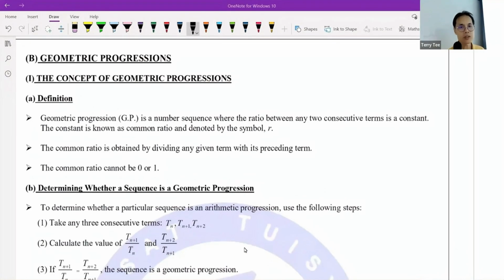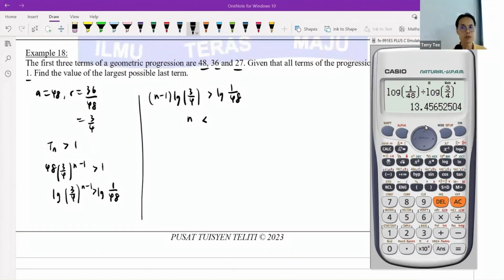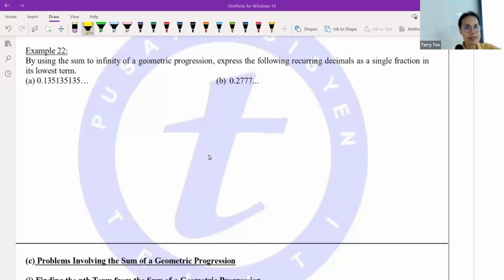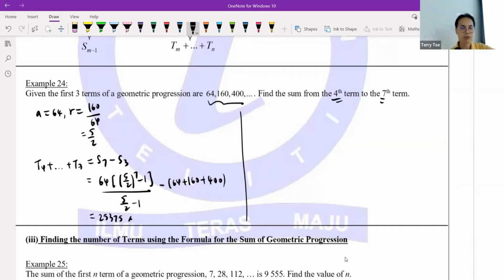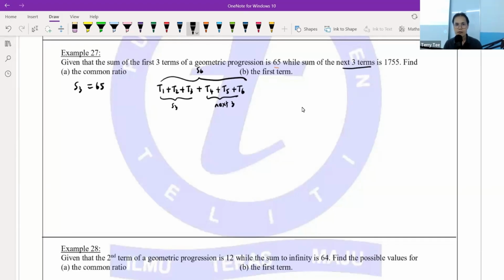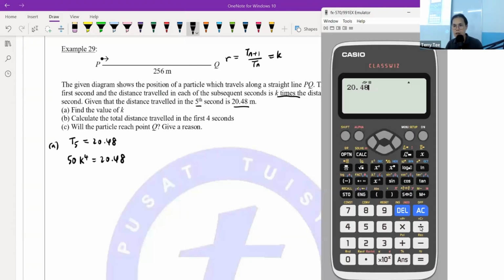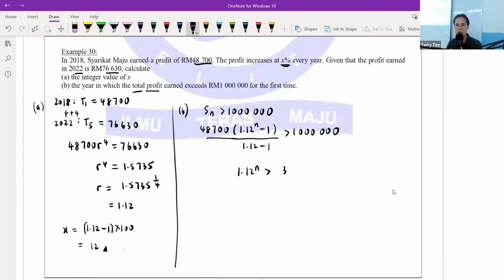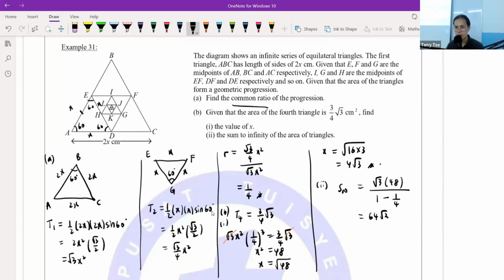Form 4 Add Maths Express Notes Chapter 5.2 - Geometric Progressions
🚀 SPM Form 4 Additional Mathematics | Chapter 5.2: Geometric Progressions

This video breaks down Geometric Progressions into clear, simple, and exam-focused steps so you can understand faster and score better in SPM 💯

• Key concepts of Geometric Progressions

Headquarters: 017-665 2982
Damansara Jaya Branch: 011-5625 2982
Kota Kemuning Branch: 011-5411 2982

0:00 Introduction
0:21 Example 15
2:29 Example 16
4:24 Example 17
5:52 Example 18
8:03 Example 19
11:02 Example 20
12:22 Example 21
14:21 Example 22
16:35 Example 23
19:42 Example 24
22:37 Example 25
24:04 Example 26
27:56 Example 27
31:42 Example 28
34:11 Example 29
38:21 Example 30
44:02 Example 31
49:35 Outro